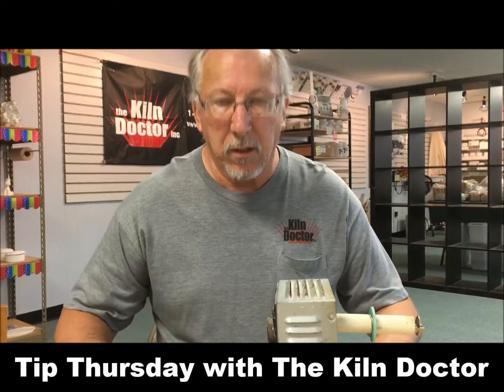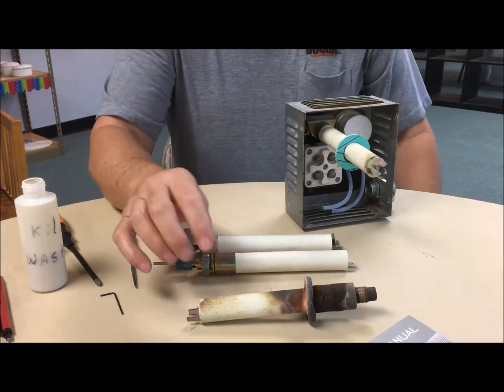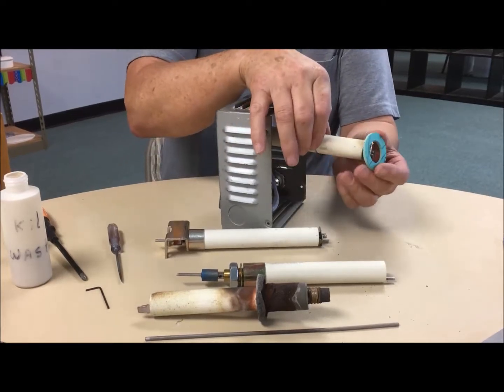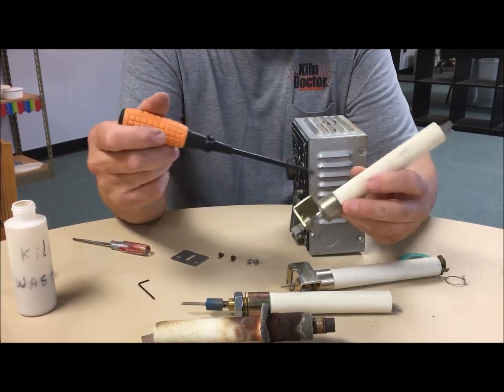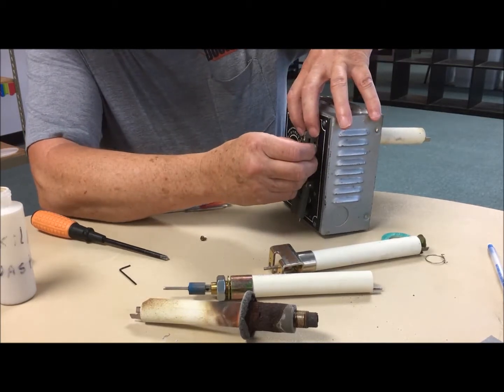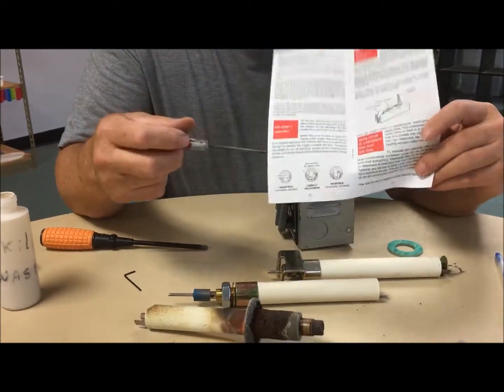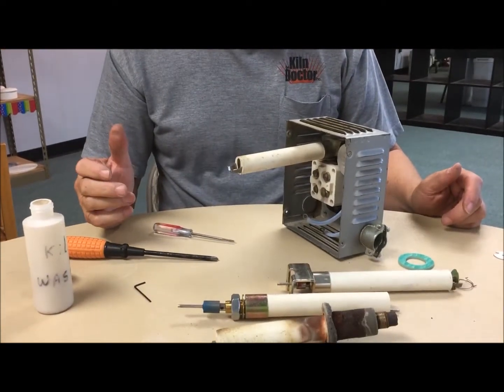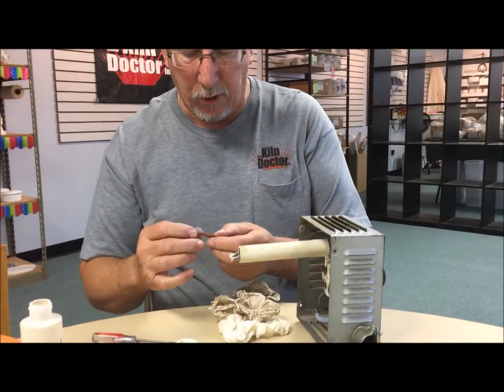Kiln Tech Talk Thursday Manual Kiln Sitter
Michael, The Kiln Doctor, continue our Tech Series with a chat about manual kilns and how to properly keep them in working order. Things to keep an eye on and check.

Got questions about your kiln or pottery equipment? Ask us!

The Kiln Doctor
Front Royal, VA